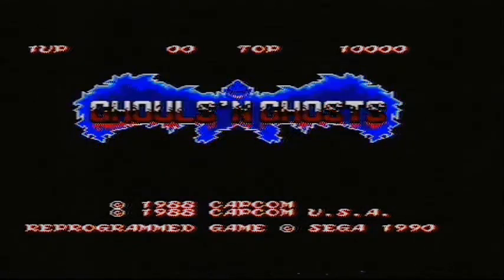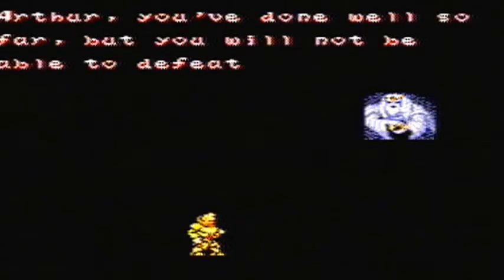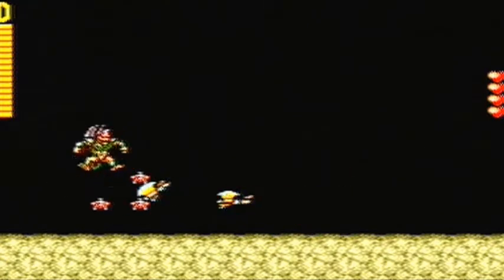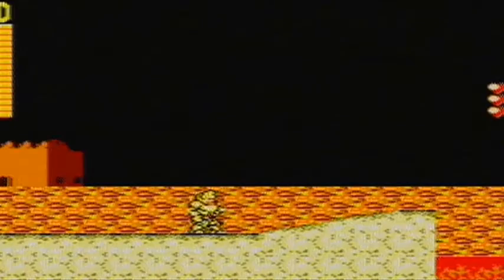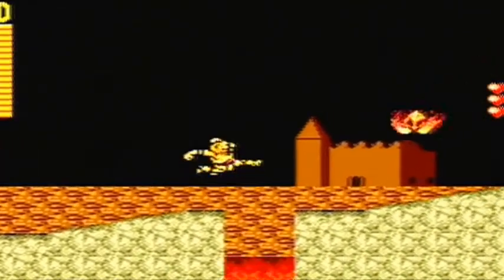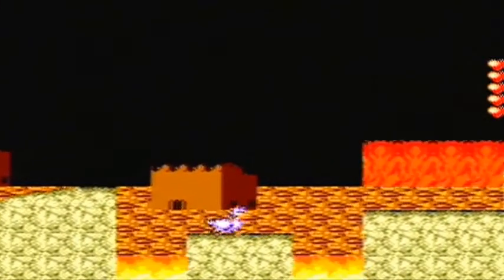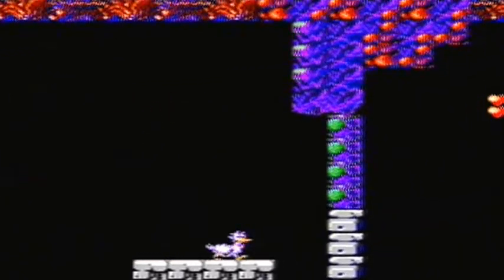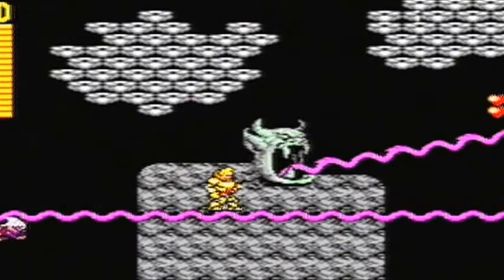DODGE THIS LET'S PLAYS GHOULS 'N GHOSTS SEGA MASTER SYSTEM PART 4 ON THE ROAD AGAIN!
Lucas Mackintosh Dons the Iconic Silver Armor and steps into the world of Capcom's Legendary Sequel to Ghosts and Goblins. Yes, Its the iconic Ghouls and Ghosts for the Sega Master System. Once again, the lovely princess Tamara has been kidnapped by Astaroth who is going under the name Loki. The evil Prince of Darkness has taken Tamara to his Tower of evil demons. Not only that but his evil undead army of ghosts and creatures have inhabited the land.  Whilst not as hard or as frustrating as it's predecessor or indeed its Arcade big brother, Ghouls and Ghosts packs one heck of a challenge and alters the formula somewhat. Rather then just kit Arthur out with the very basics. This time the knight is able to visit shops and level up choosing to upgrade in armour, speed, weapons and magic ability. This now means that the odds of succeeding are far higher than last time.  The levels themselves still contain some painful traps and enemy placement which will test even the most skilled player.  Expect Death, Titanic battles and crazy risk taking as poor Arthur is forced to roll with the punches.

Can Lucas develop the skills and fortitude to rescue the good Princess and thwart Loki for good? Tune in to find out